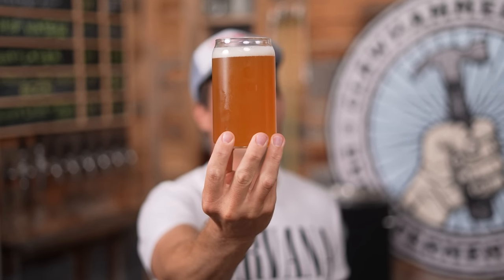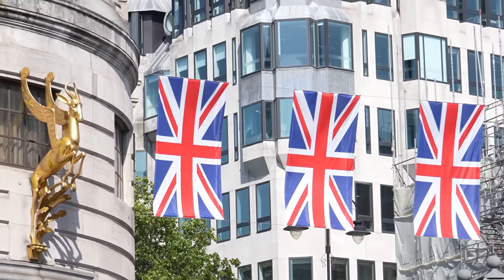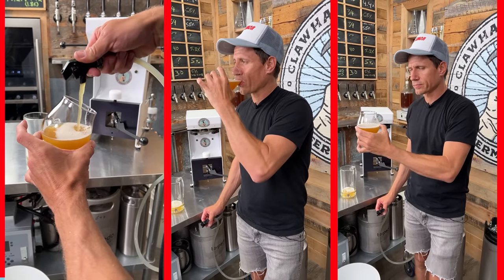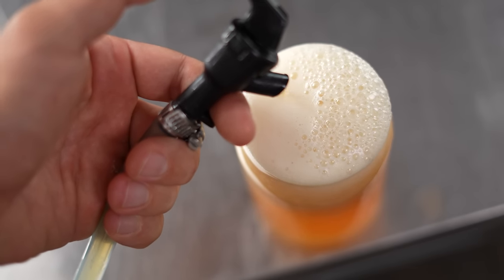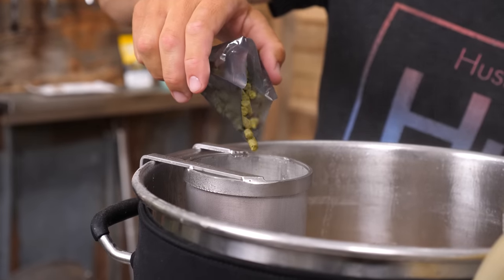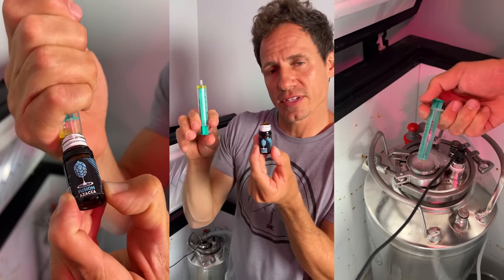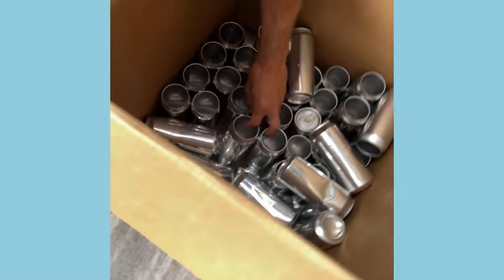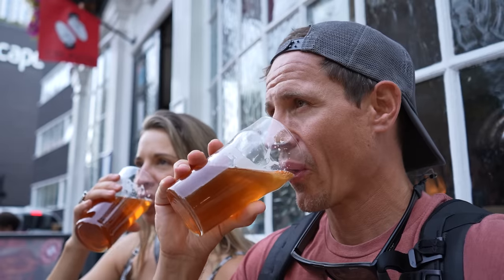British Beer Experts Try an Experimental American IPA | Midwestern IPA | The Craft Beer Channel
We brewed an experimental American IPA using hop aroma oil as well as a thiol boosting enzyme. Then we took it all the way to England for a transatlantic taste test.
The idea was to make a "Midwestern" IPA, which exists in the sense that commercial breweries produce beers with this title. However, a "Midwest IPA" isn't listed as an official style in either the BJCP or Brewers Association style guidelines. As such, this recipe is based on commercial versions of the style and written (theoretical) descriptions of the style, but also includes some extras that we threw in, as mentioned above.
Thanks to Jonny and Brad from the Craft Beer Channel for participating in this experiment and offering their opinion.